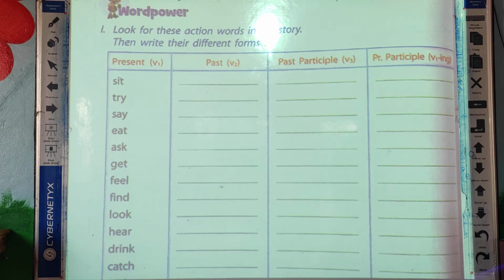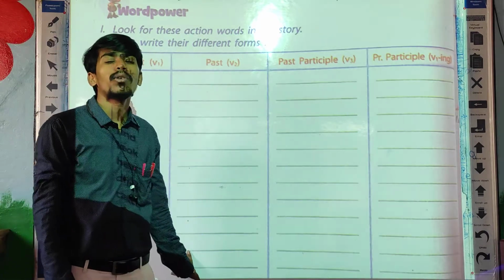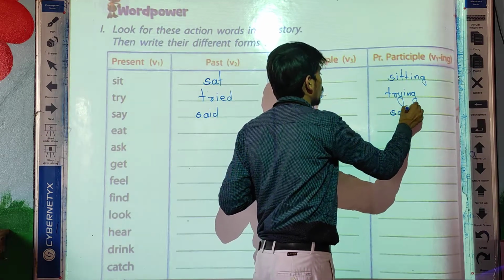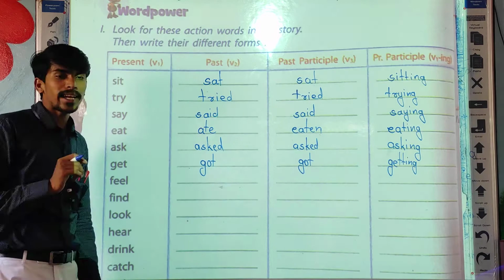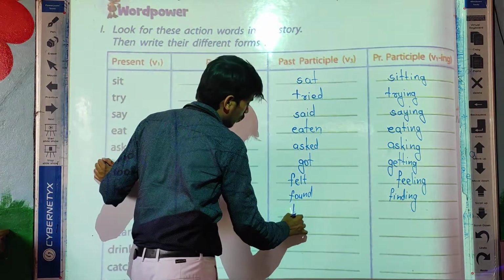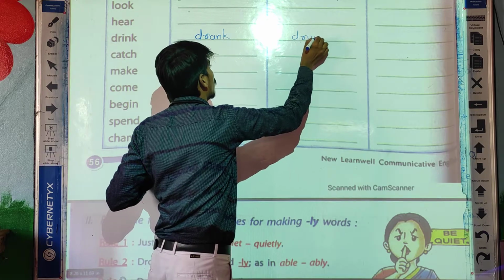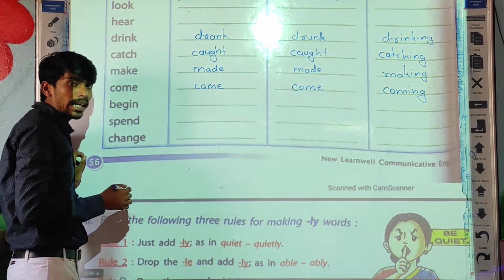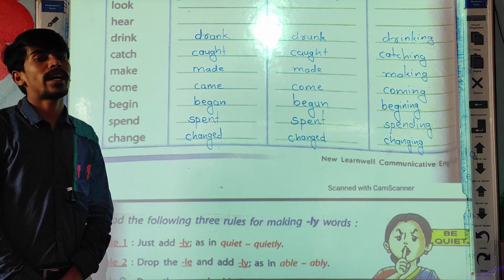LBS School (Pramod Sir) Class 3 Eng Ch 3 Vid 7 (14-09-20)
Pramod Sir
Class- 3rd English
Chapter - 5
Video - 7